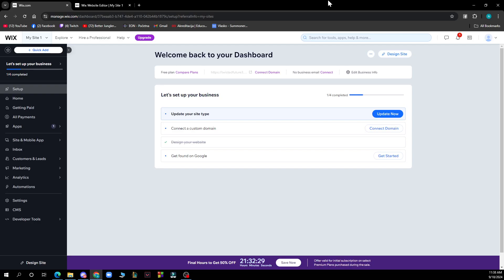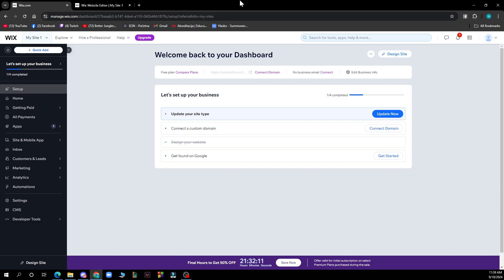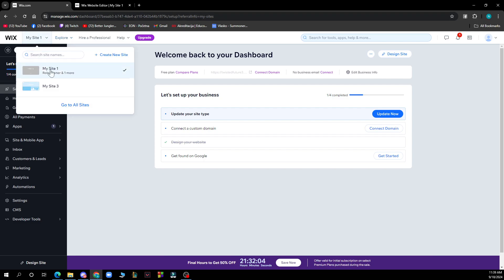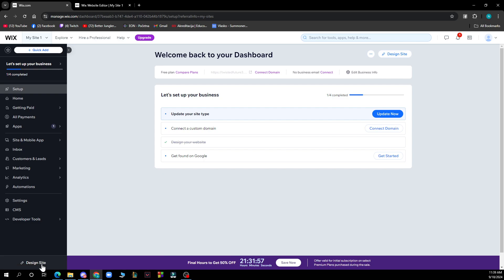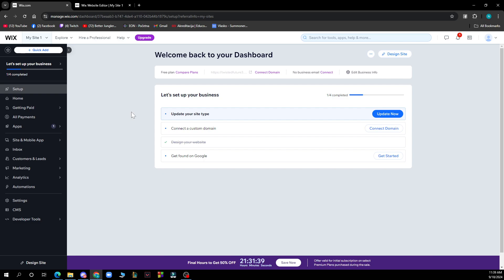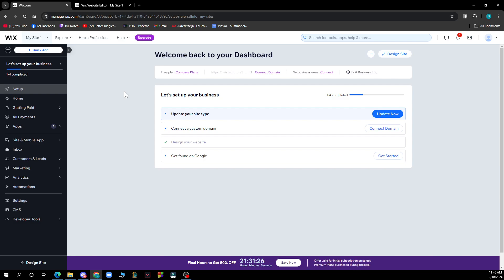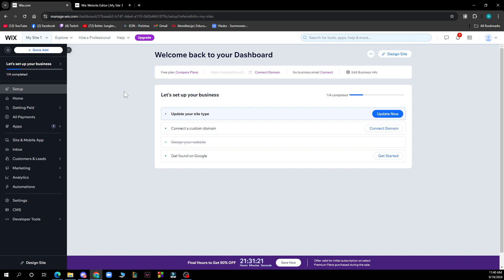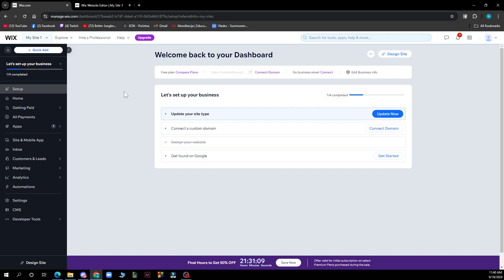How To Download Wix Analytics Report (Easiest Way)​​​​​​​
In this video I will show you How To Download Wix Analytics Report. It would be good if you watch the video until the end so that you don't miss important steps.